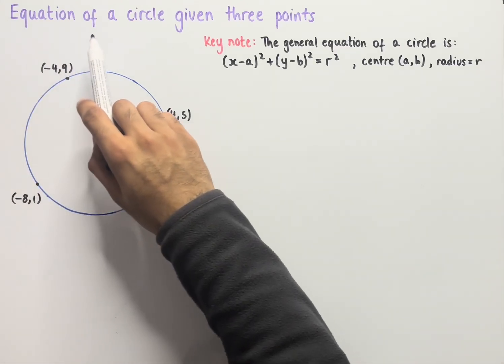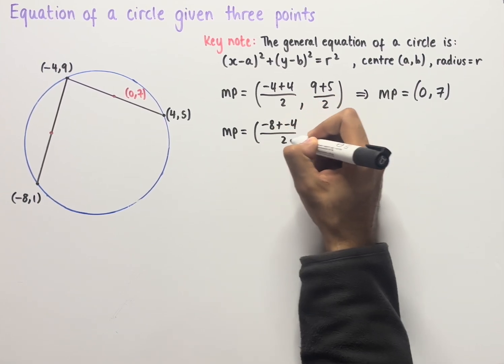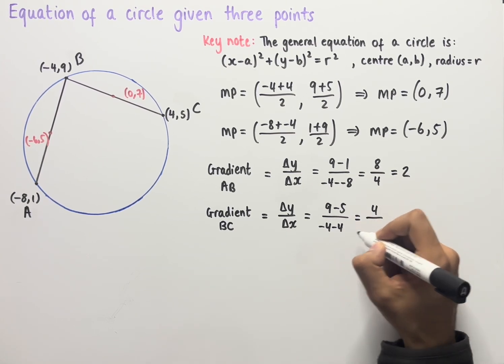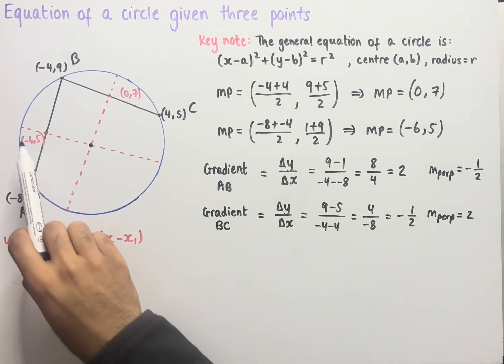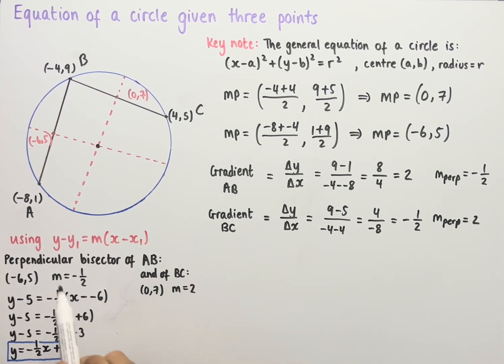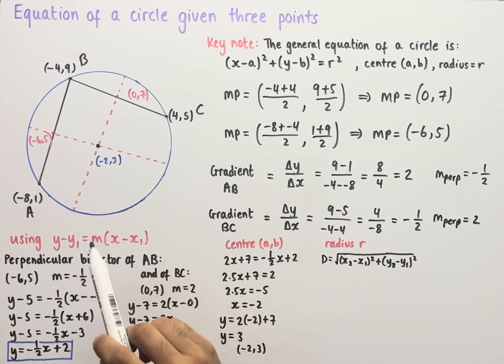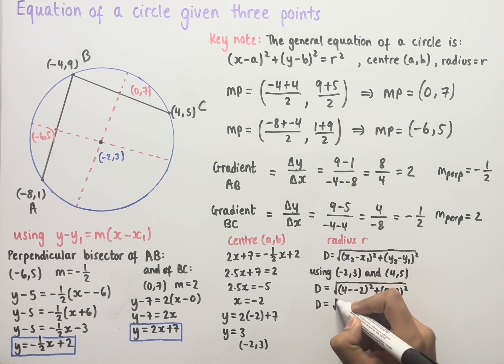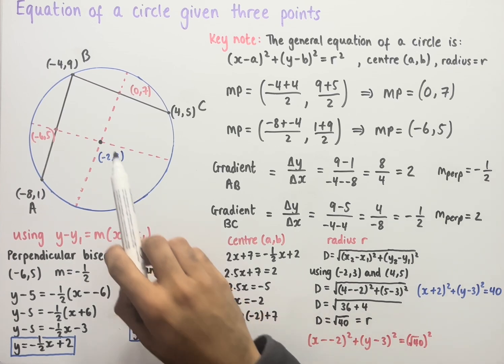Equation of a Circle given Three Points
In this video we look at how to find the equation of a circle given three points on the circumference by finding the perpendicular bisectors, seeing where these intersect and then finding the radius of the circle using the distance formula between two points.